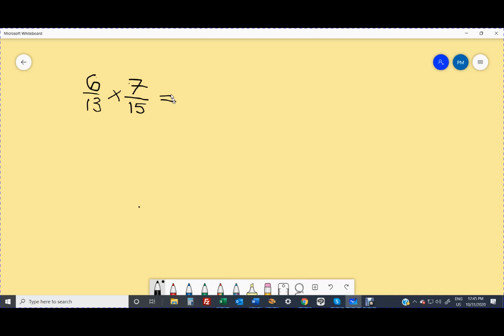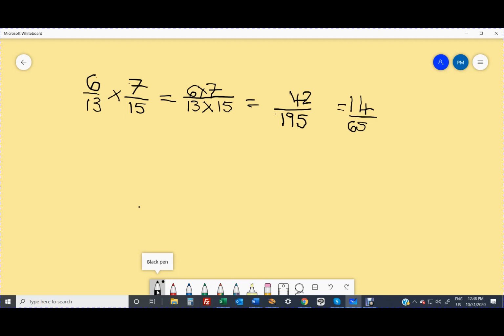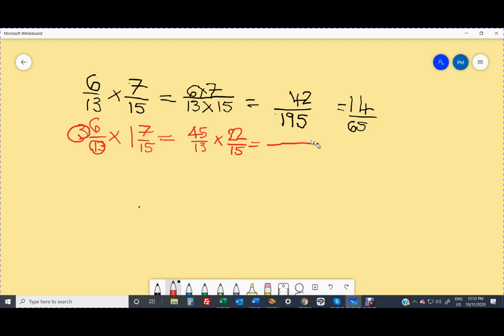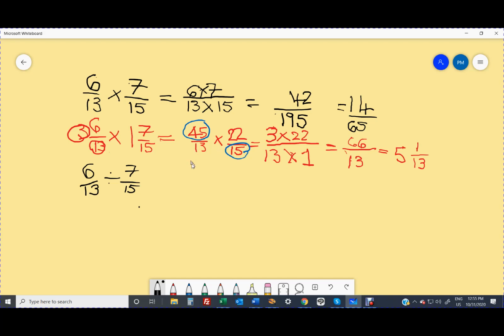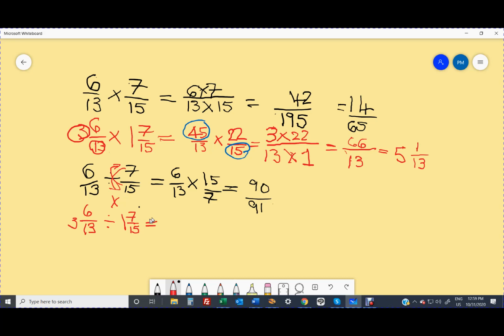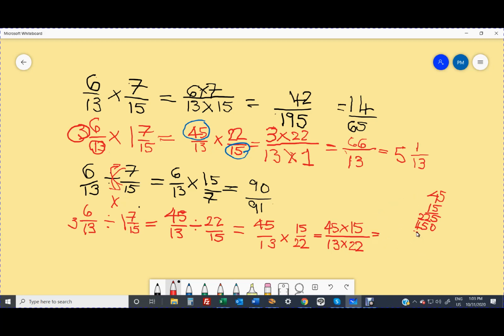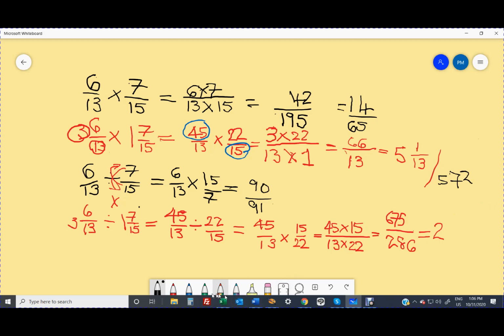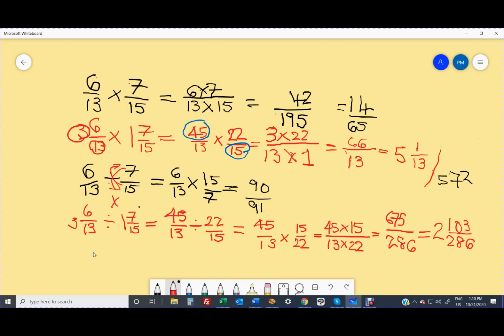MULTIPLY AND DIVIDE FRACTIONS EASILY, Percentages explanations, divide and multiply fractions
Learn how to multiply and to divide fractions, easily, with full percentages explanations. Learn the methods to use to make these tasks simple. Maths is not difficult it is we who make them difficult because we do not understand the methods. Learn the methods of how to understand multiplying and dividing fractions, easily, with full percentages explanations.